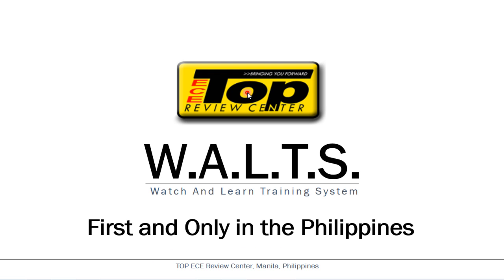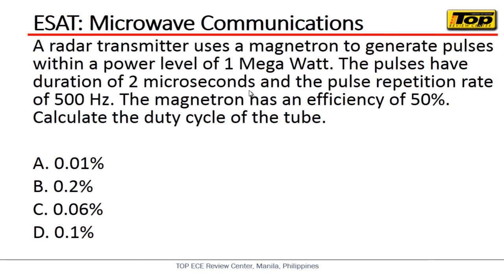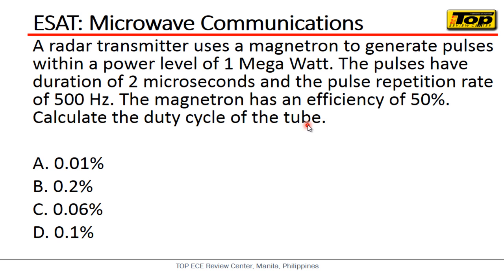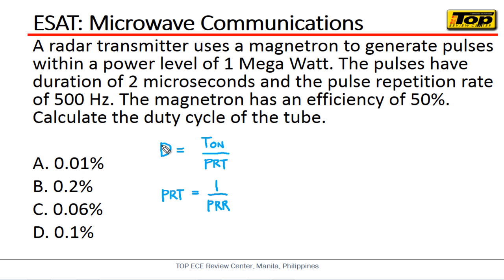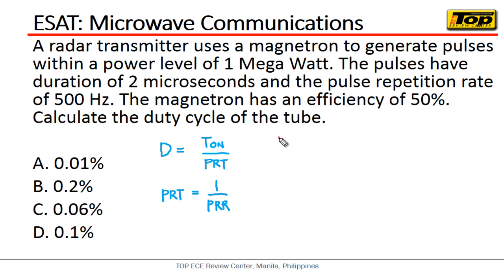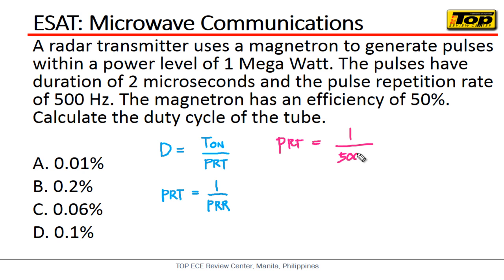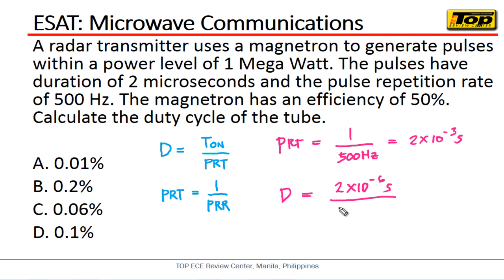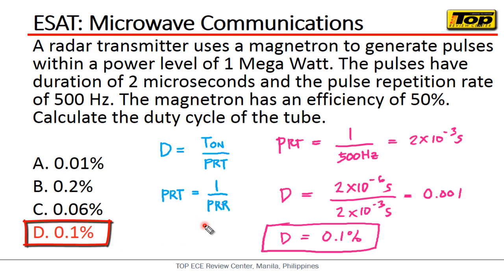Electronics Systems and Technologies (ESAT) : Microwave Communications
Discusses a problem in Microwave Communications for ECE Board Exam Review.